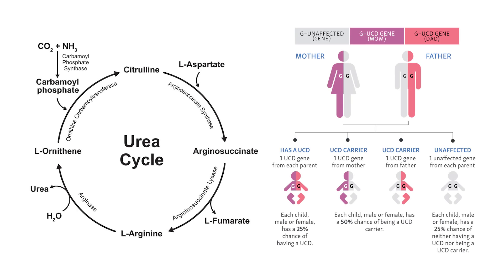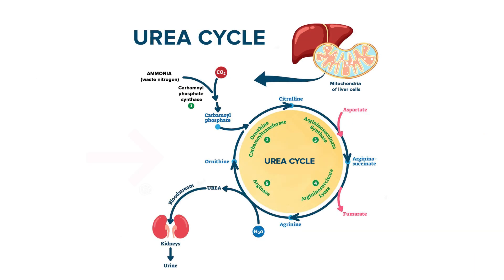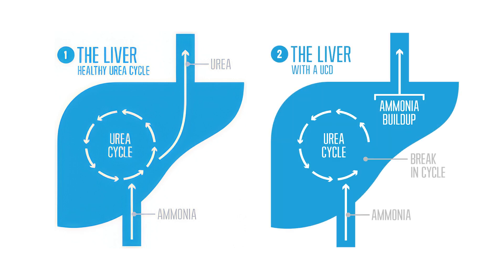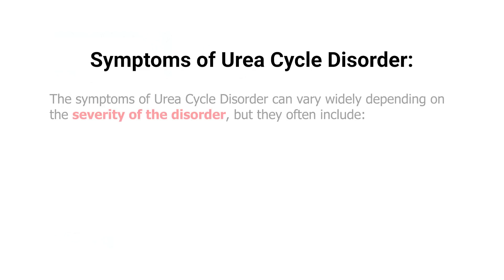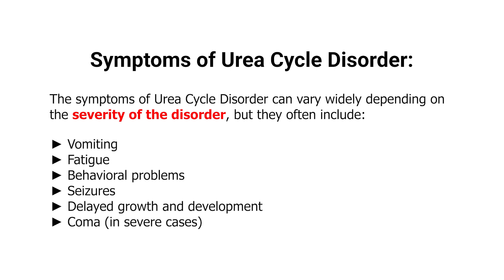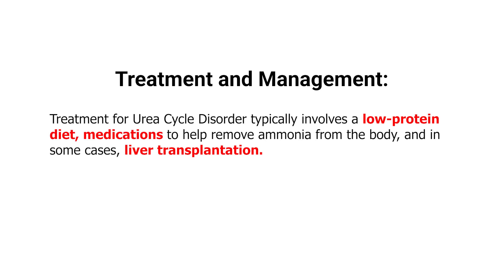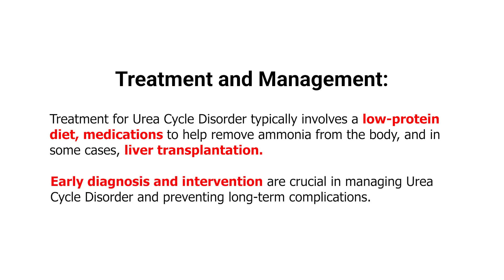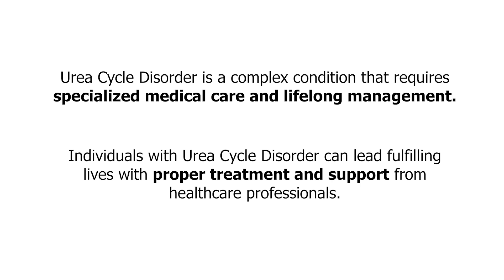Urea Cycle Disorder | Syndrome | Medicine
Struggling to understand Urea Cycle Disorders? This video breaks down this complex metabolic condition in simple terms. Discover the causes, symptoms, and impact of these rare genetic disorders that affect ammonia processing in the body. Learn why early diagnosis is crucial and explore the latest treatment options available. Whether you're a medical student, healthcare professional, or someone affected by UCD, this comprehensive guide will equip you with essential knowledge to better understand and manage this challenging condition. Don't miss out on this vital information that could make a significant difference in patient care and quality of life.